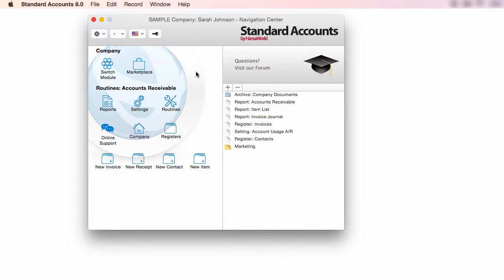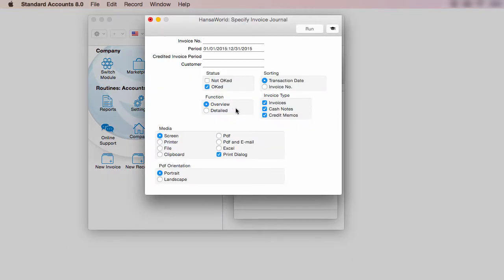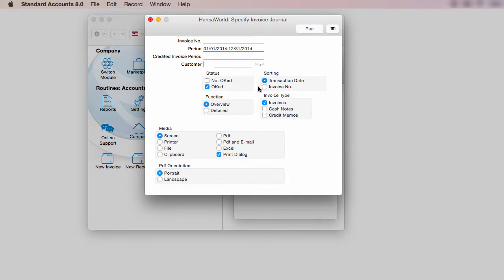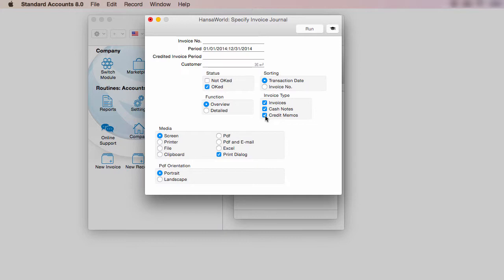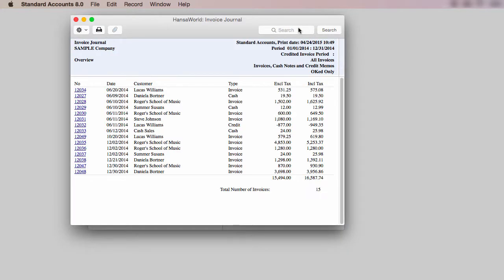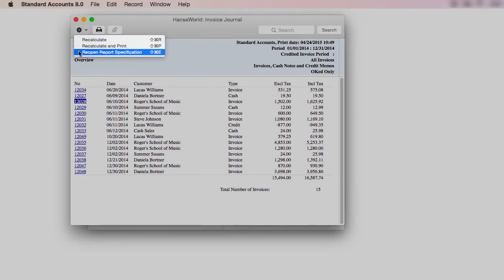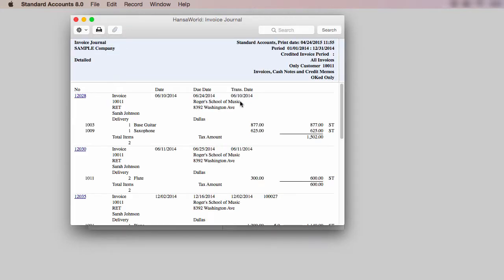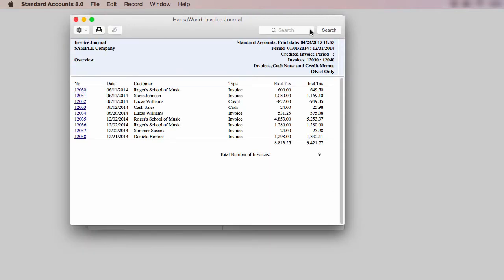Invoice Journal report - Standard Accounts